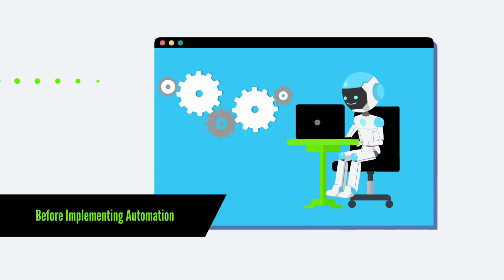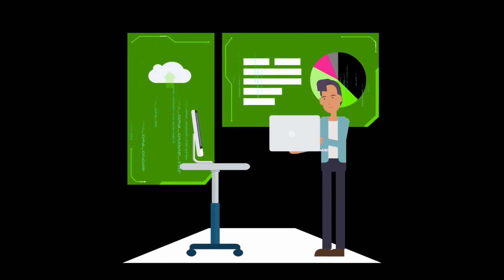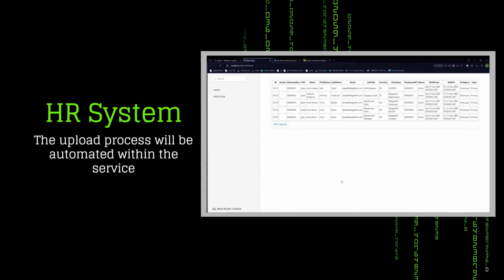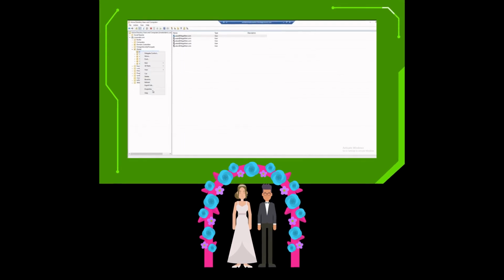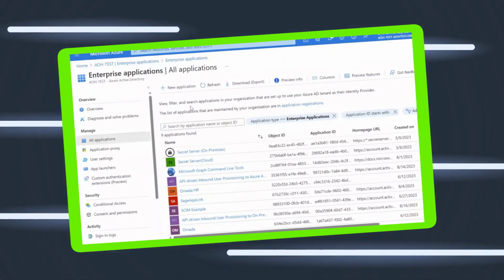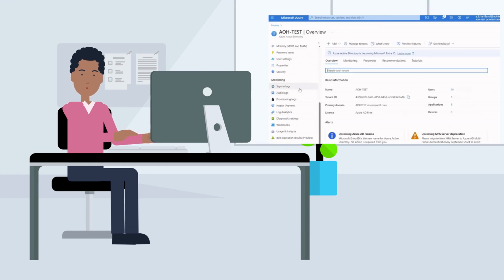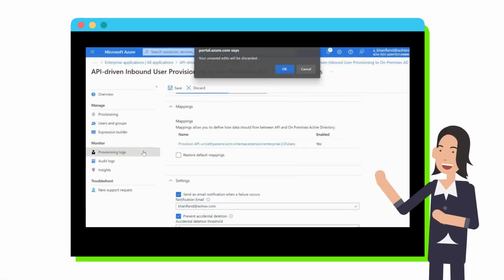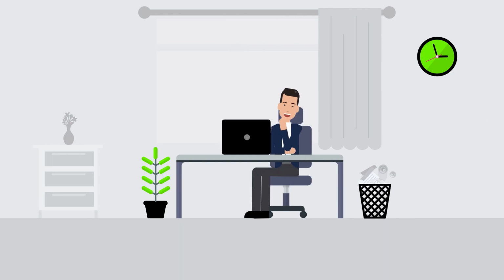AOHSync | Microsoft Entra Identity Lifecycle Automation | AOH Demo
AOHSync is a Microsoft Entra-powered identity lifecycle automation product built by AOH (Atomic Orbital Hydrogen Wave Vector).

AOHSync delivers:

Identity Lifecycle Automation for Microsoft Entra
Enhanced reporting and entitlement mapping
Built-in custom logic
Legacy HR system integration
US-based support

Available on the Microsoft Marketplace.